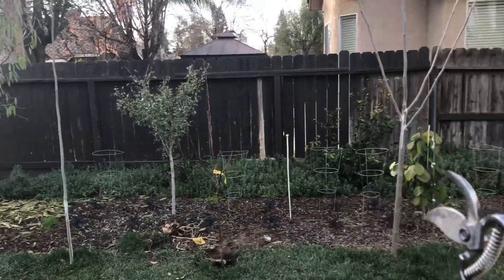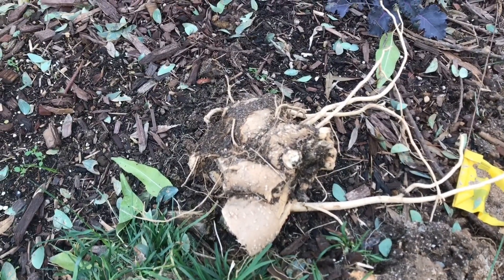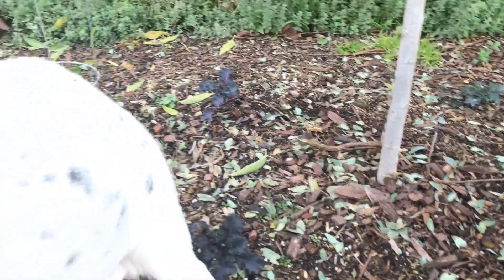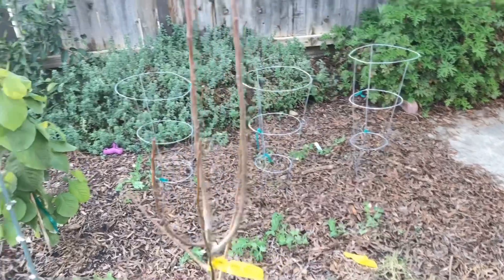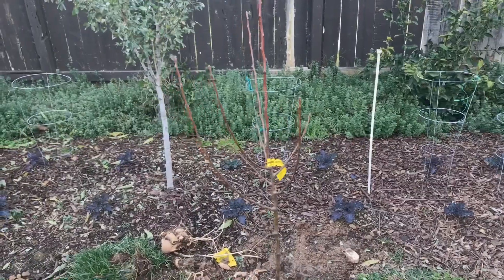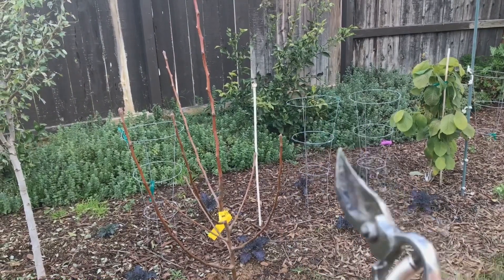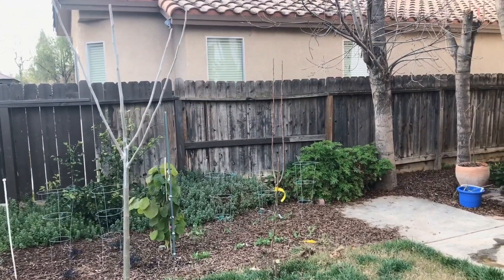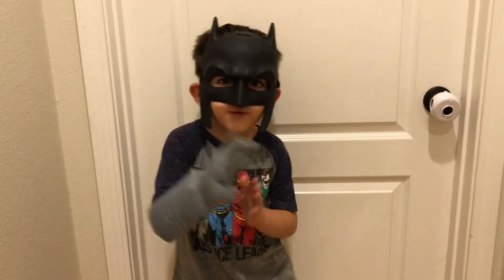Planting Bare Root Pears & Moringa Oleifera Tree (Horseradish Tree)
Planting Bare Root Pears & Moringa Oleifera Tree Update (Miracle Tree).

Decided to finally plant pear trees next to my moringa trees, otherwise known as Horseradish Trees.

1. Liquid Kelp Organic Fertilizer
2. Alaska Fish Emulsion Fertilizer
3. Felco F-8 Classic Pruners
4. Pruner Sharpening Tool
5. Garden Kneeler & Seat w/ 2 Bonus Tool Pouches

1. Iphone 7
2. Cavna Photo Editor
3. Adobe Premiere Pro CC
4. Stand Light Kit
5. Headset w/microphone